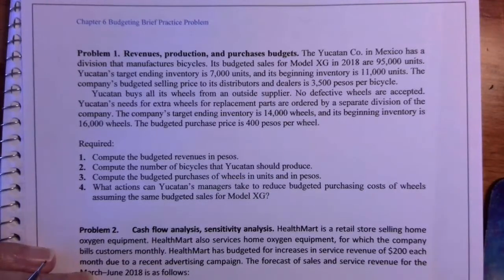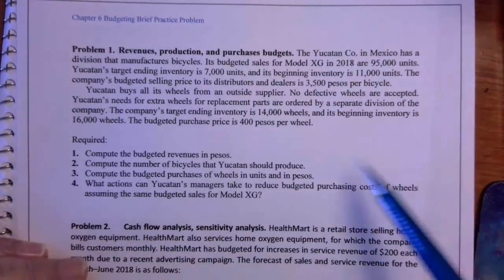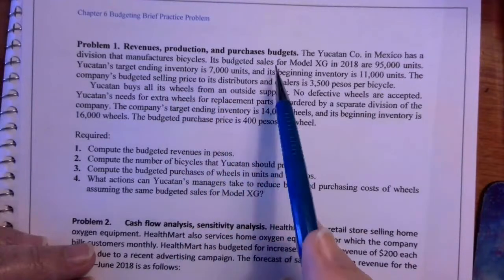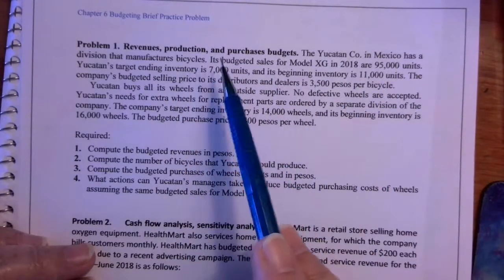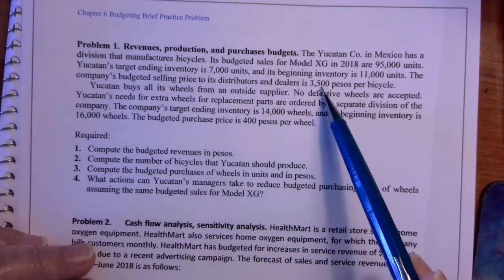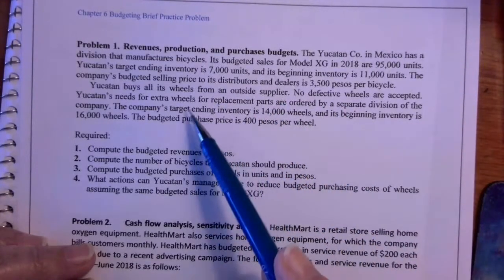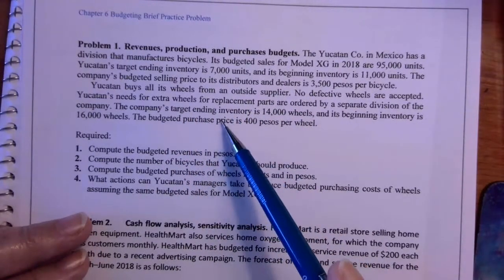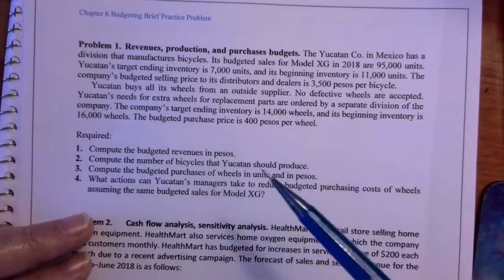3341 D Ch 6 Brief Class Practice Problem